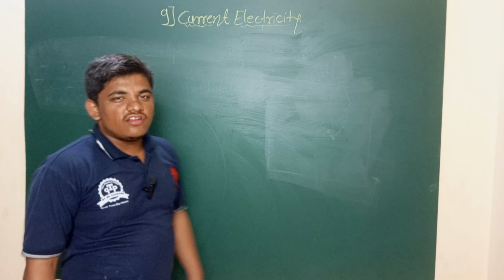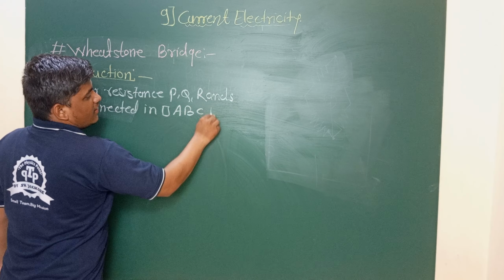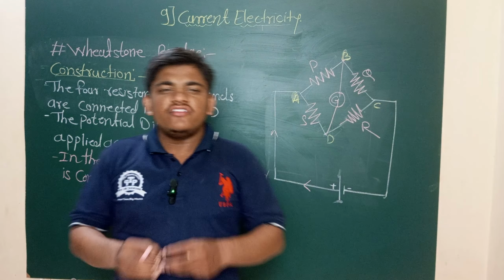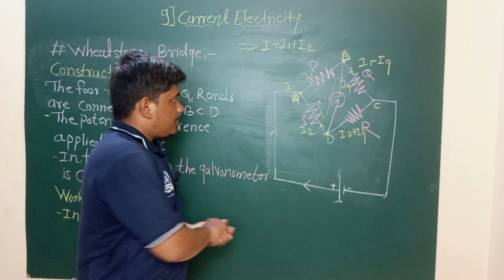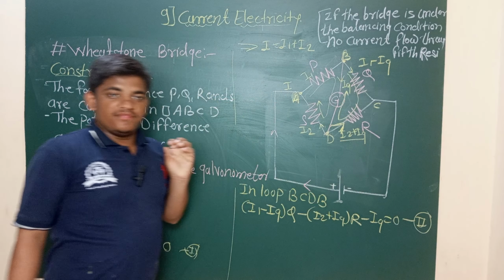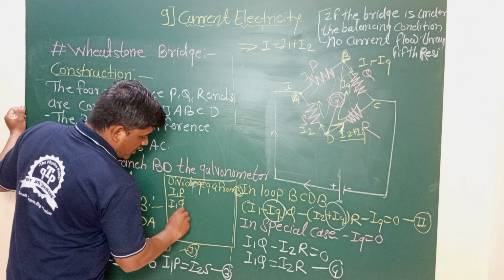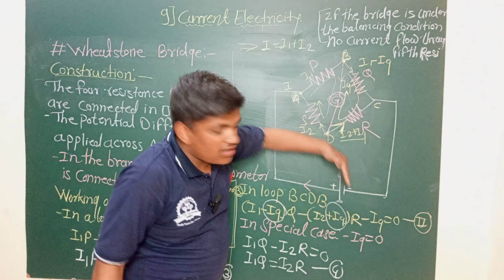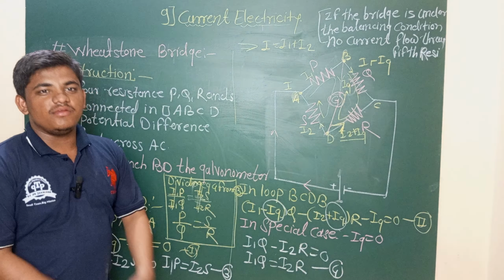Physics | Current Electricity | Chapter 9 | Wheatstone Bridge | Lecture no. 2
this is lecture no second of the current electricity .
in the above lecture we study in detailed about the Wheatstone Bridge.
in this lecture we study the construction and working of Wheatstone Bridge. the Wheatstone Bridge is used to calculate the resistance and work on the principle of the Kirchhoff's second law.
we can calculate the resistance using this bridge.